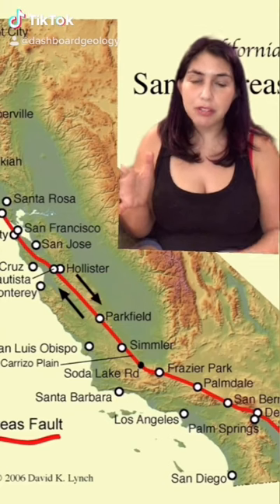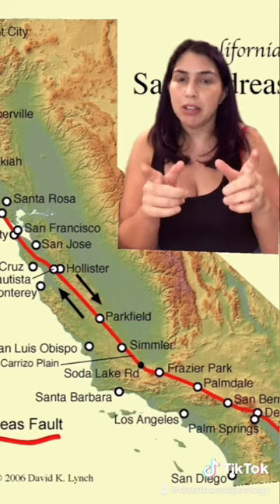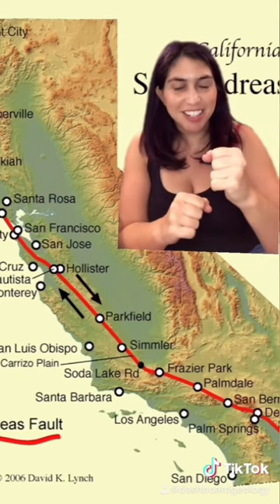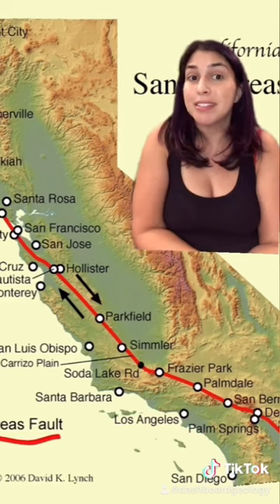Dashboard Geology: Wallace Creek & the San Andreas Fault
A quick day trip to visit one of the most iconic dry creek beds in the world, Wallace Creek! Located in the Carrizo Plain National Monument, theSan Andreas Fault cuts through the creek bed, making it a great place to see talk about the fault!